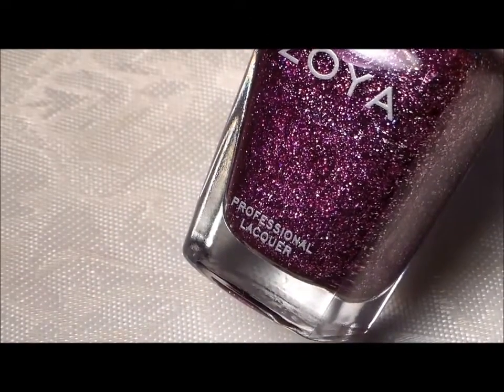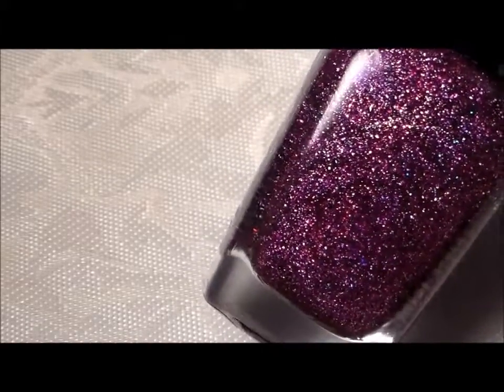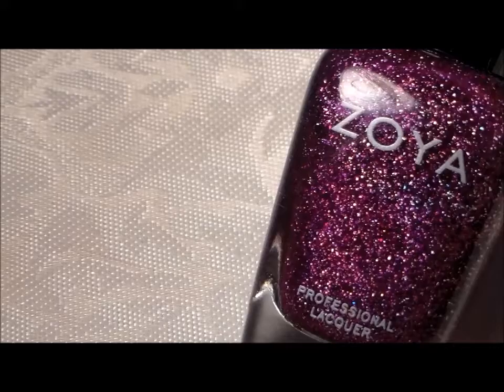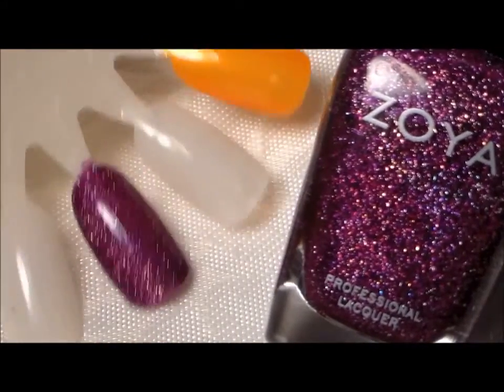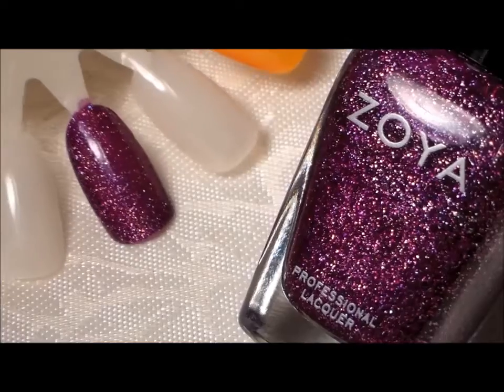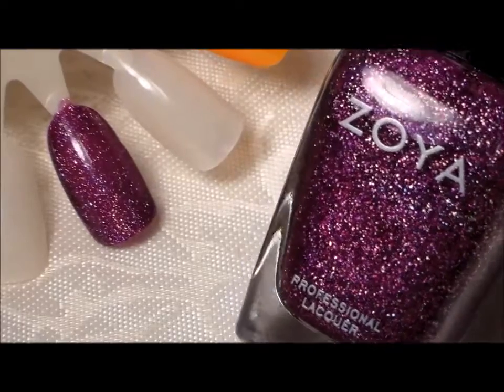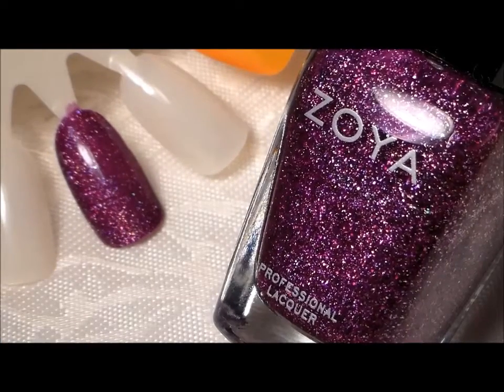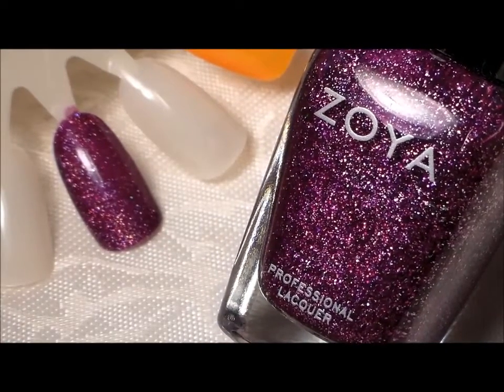Polish of the Week #52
I know were are in March with everything green, but I want to showcase other colors as well this month.  AURORA by ZOYA is beautiful holographic glitter polish.  This purple/pink color is great any time of year.  I got this last year with a special deal that ZOYA was offering.  Please check out my haul video for this offer linked below.